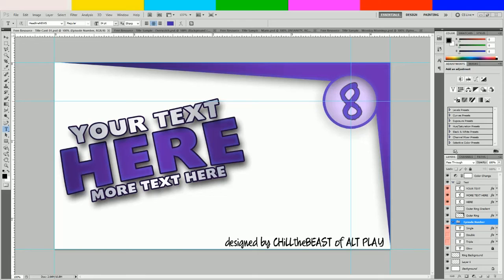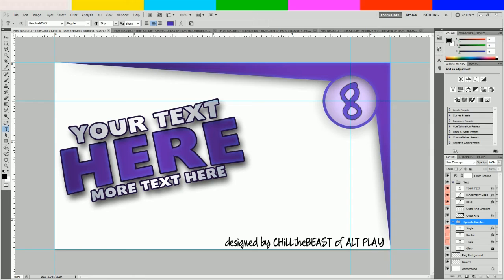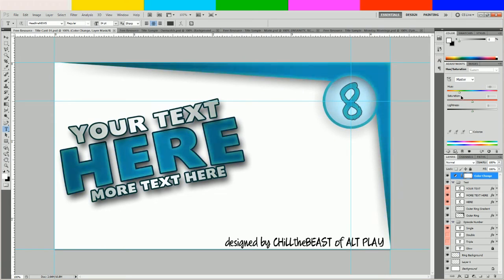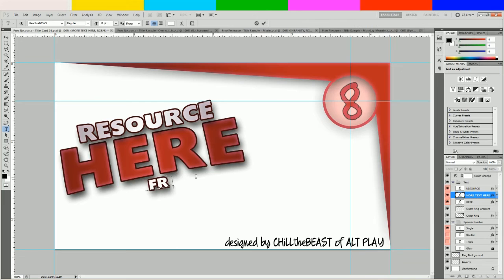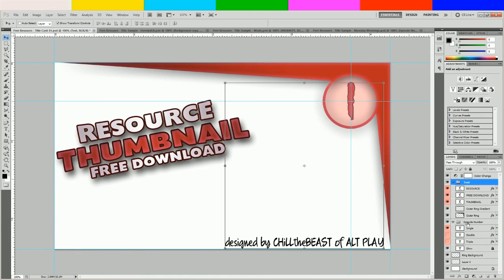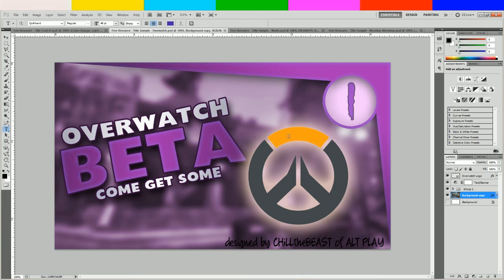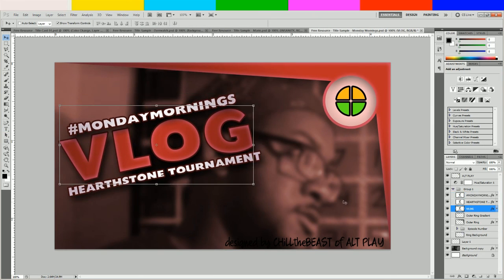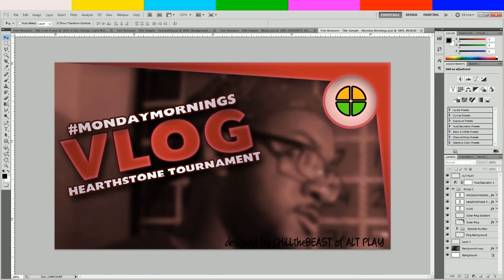[Free Resource Download] Thumbnail/Title Card Template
After a large amount of people asking me about creating thumbnails and thumbnail templates for them over the past few weeks, I decided to share a very basic thumbnail template for Photoshop. This template uses the same art styles and techniques that I use in all of ALT PLAY's title cards. With enough of a positive response, it'll be more likely for me to make more free resources and videos like this.

Fonts used in template can be found with a very quick search:
-Headline
-Quikhand